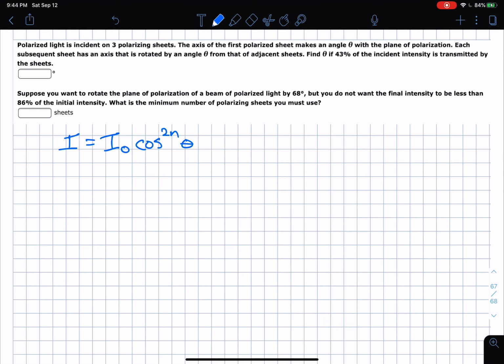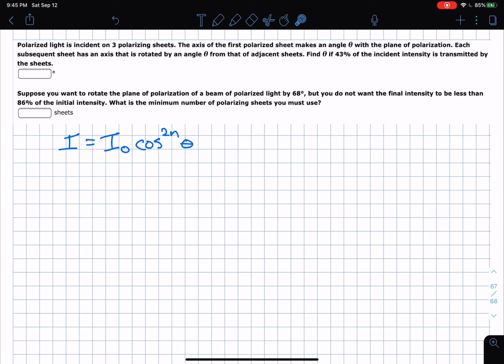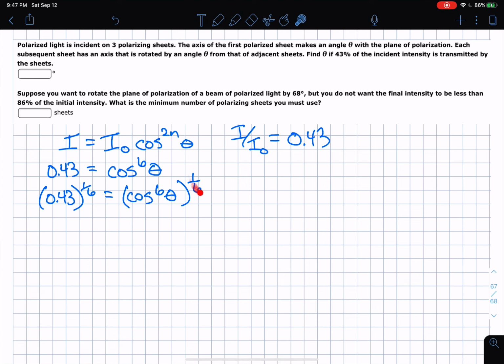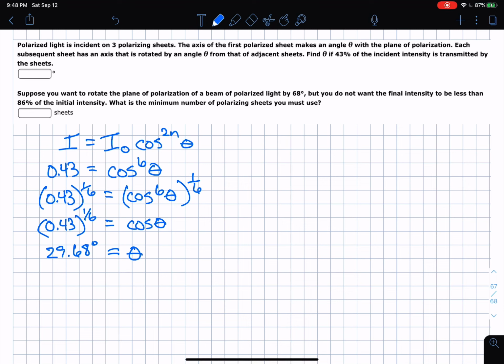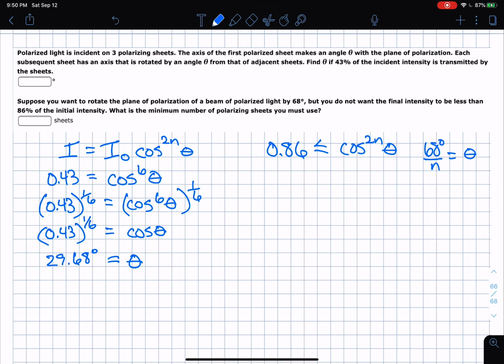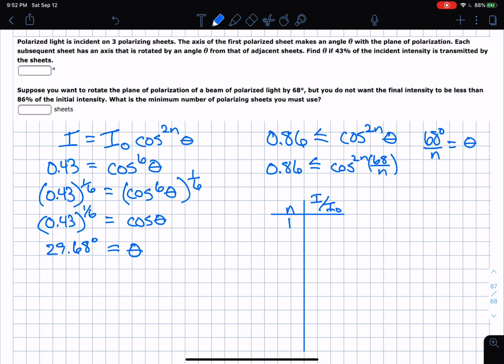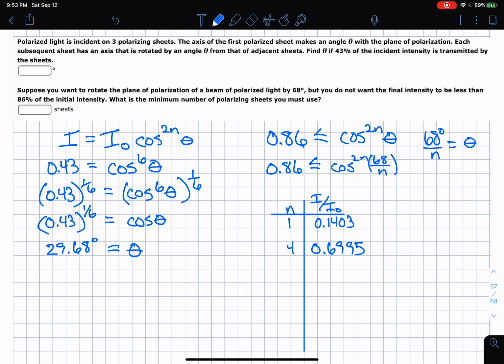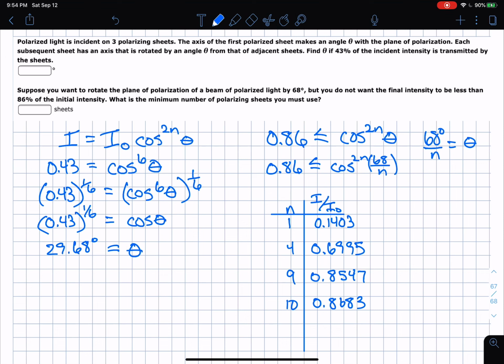Polarization, Law of Malus problem